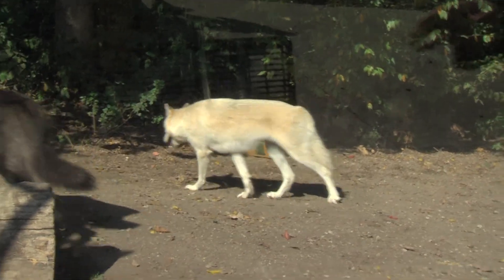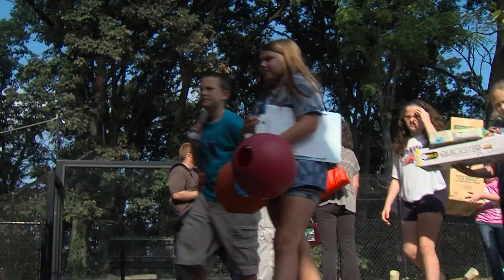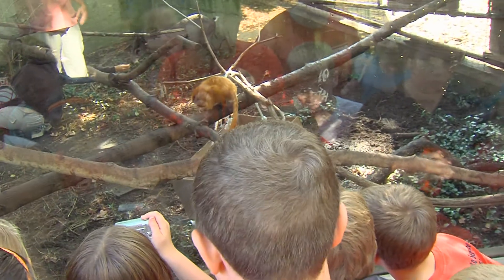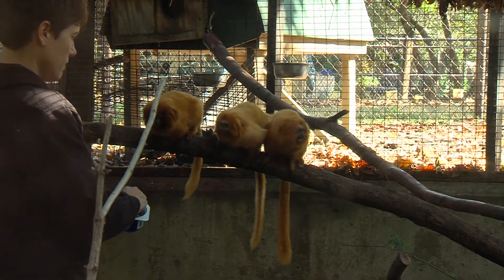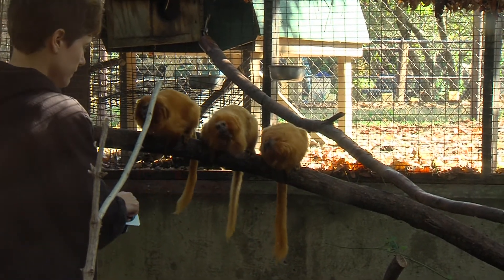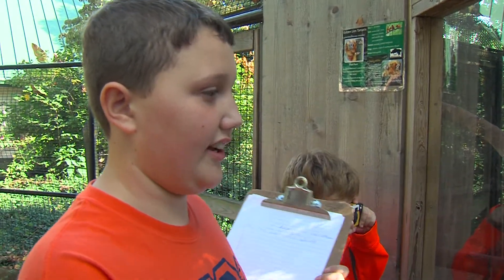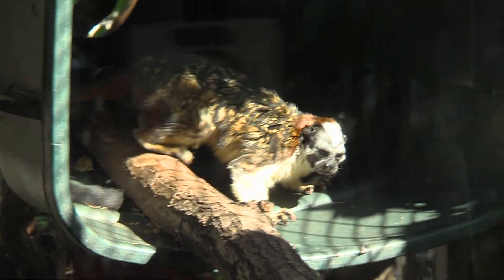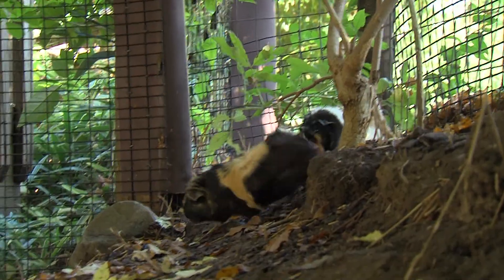WAND TV NEWS: Cerro Gordo Kids Bring Science To The Zoo.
Lori Bullock's Cerro Gordo 5th grade class brings its science studies to Scovill Zoo in Decatur, Illinois.  Aired: 4pm October 3, 2013.  Reporter: Doug Wolfe WAND TV News - NBC.